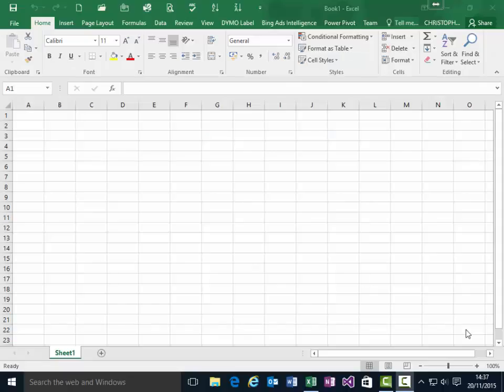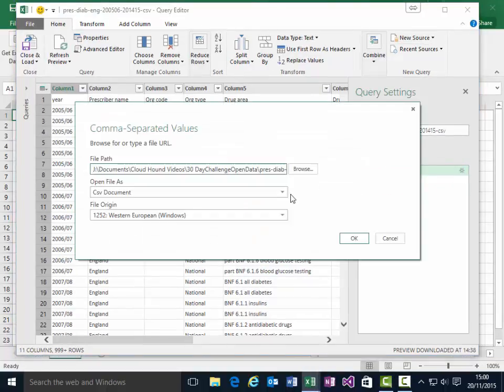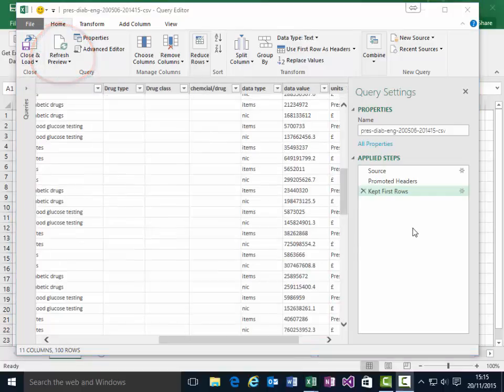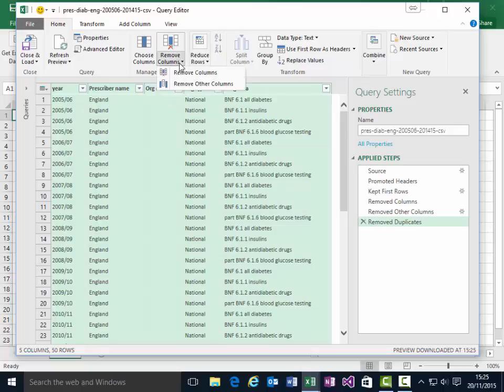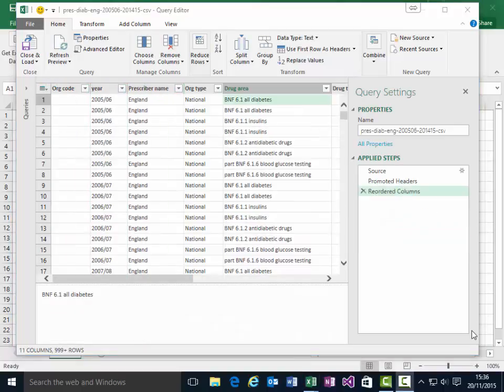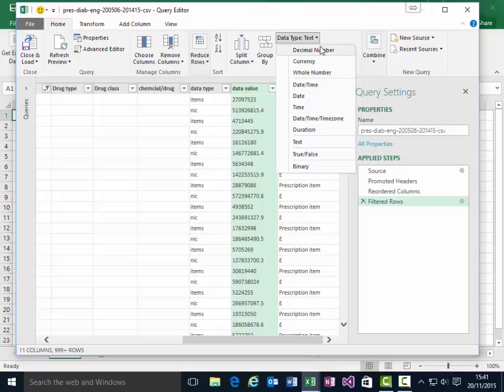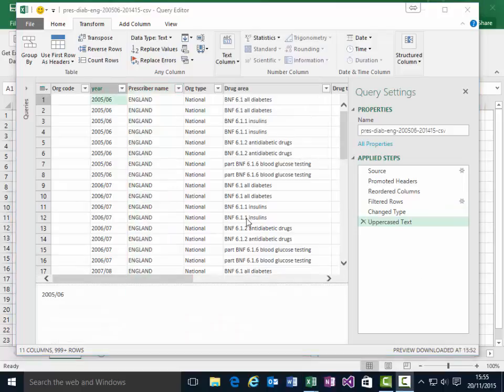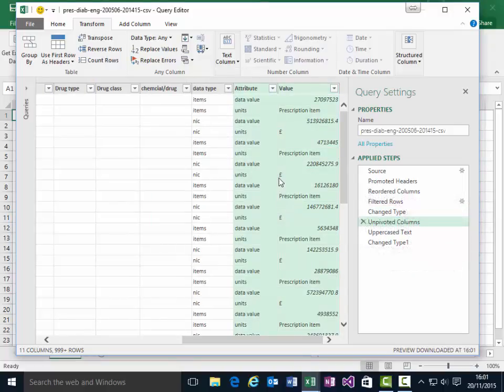PowerQuery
Power Query is a tool that allows you to extract and important data into Excel for further analysis. For example, websites, CRM, accounting software, databases to name just a few.

List of sovereign states and dependent territories by continent - Wikipedia, the free encyclopedia